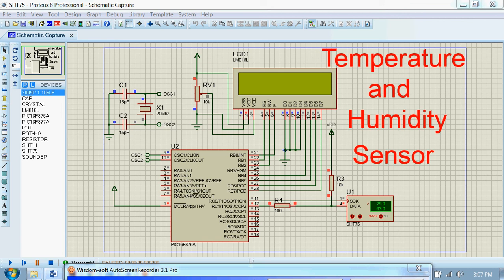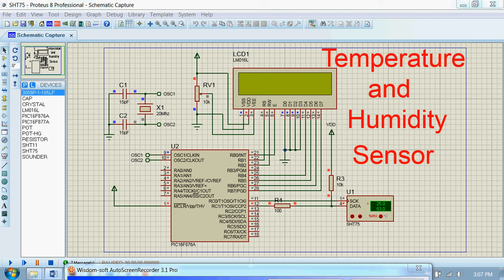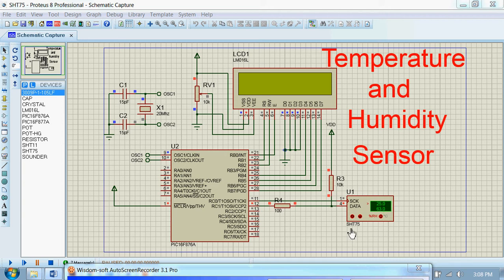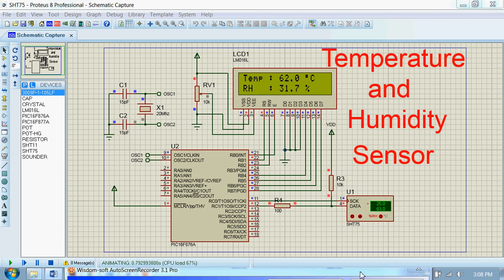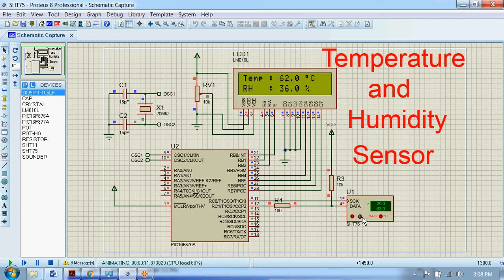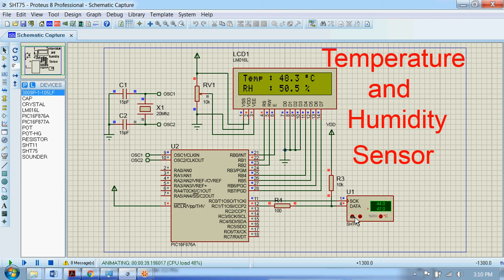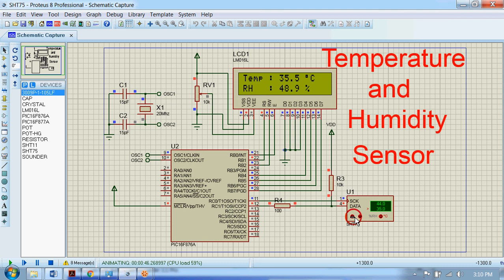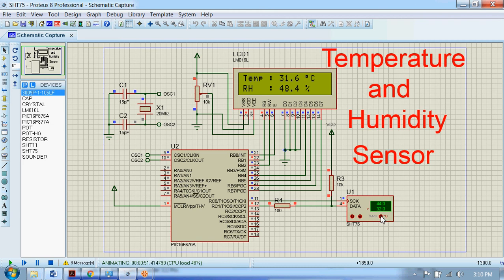temperature and humidity sensor.avi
Temperature and humidity sensor have been designed using PIC microcontroller.